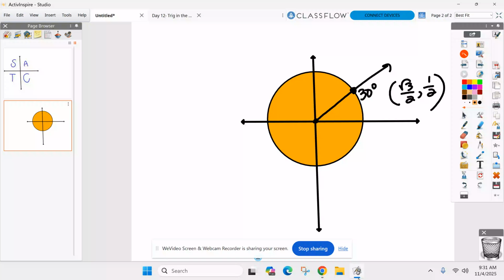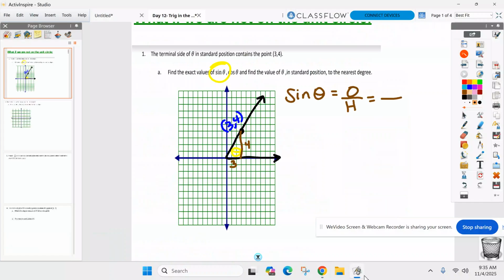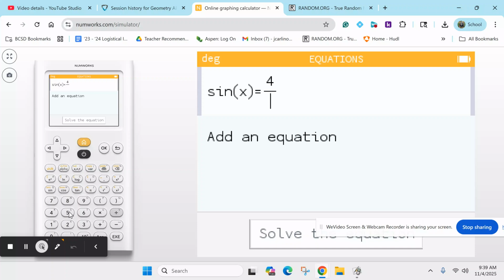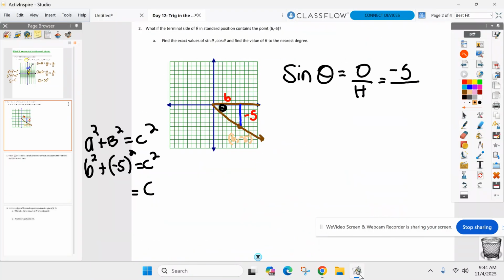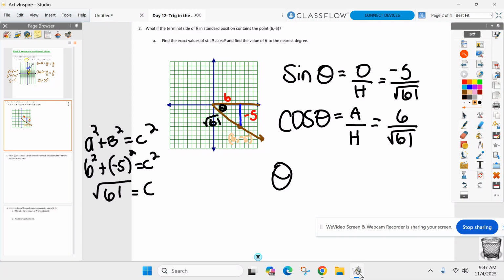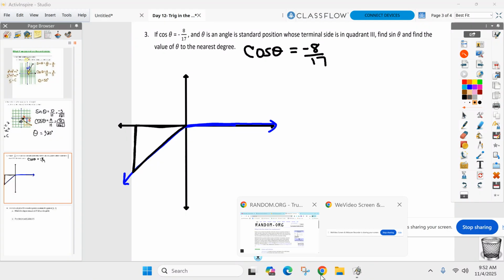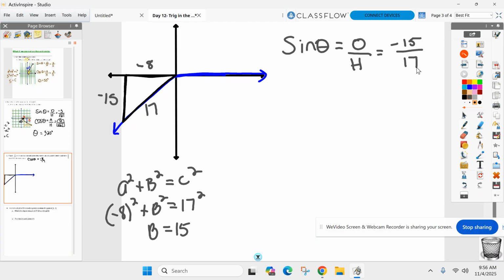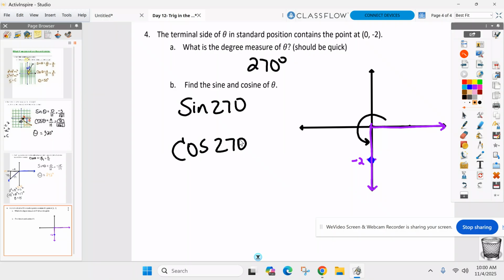A2B November 4th - Unit 3 Day 12 - Trig in the coordinate plane